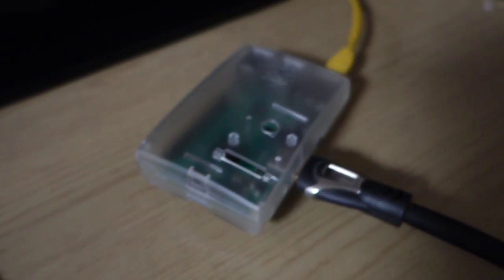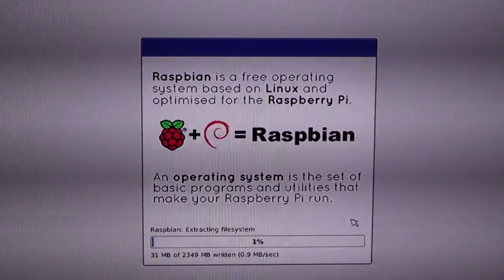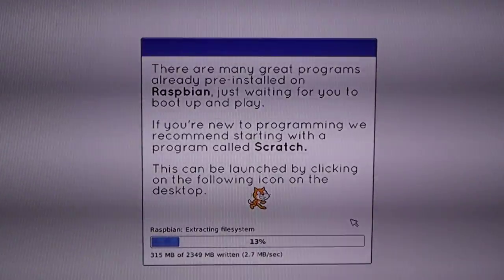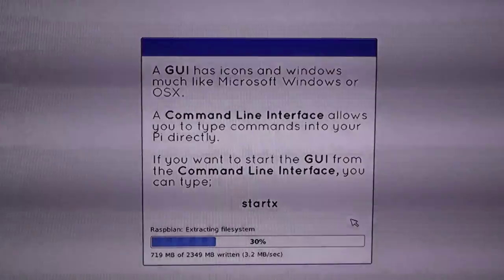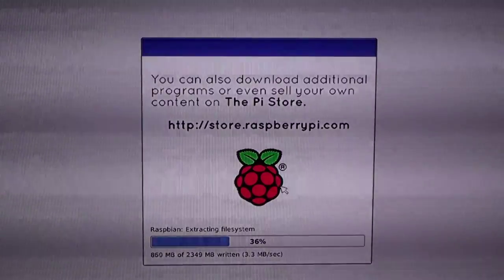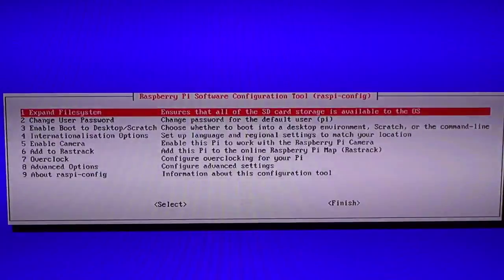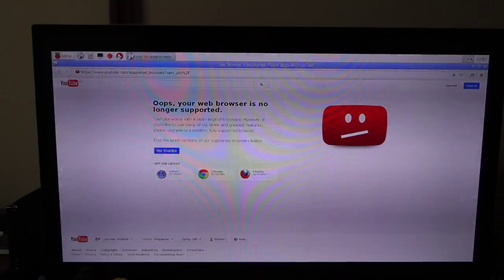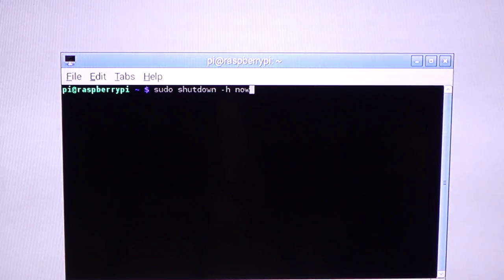Time Needed to install Raspbian on Raspberry Pi 2 using NOOBS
Welcome to My Random Life! Most footages here are raw and unedited! :)

As most footages are under creative commons, please feel free to use the footages for your own project. Really appreciate if you can credit my Youtube channel! Cheers!